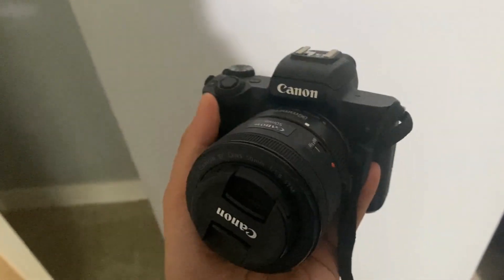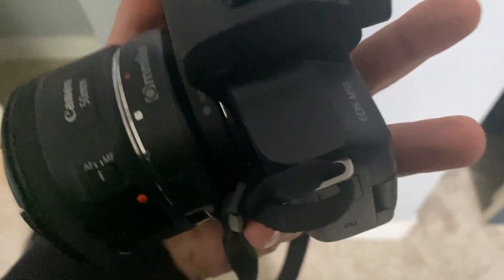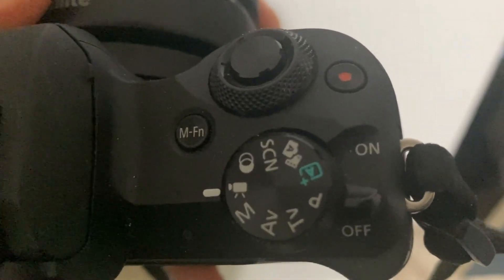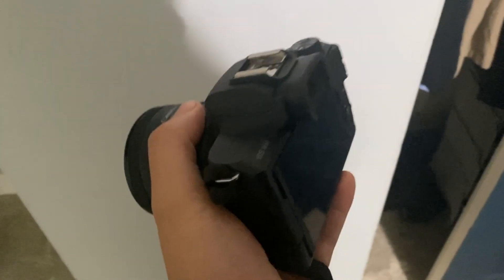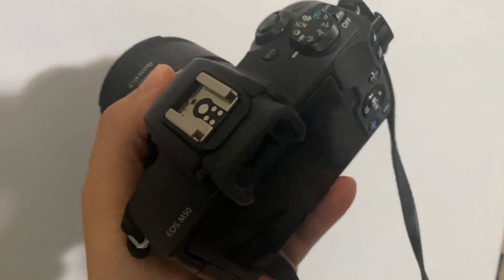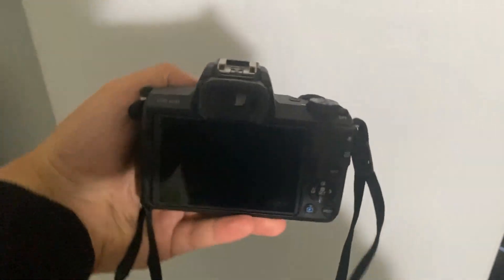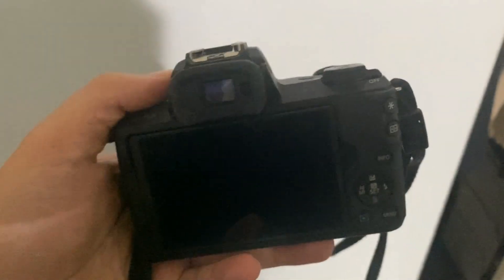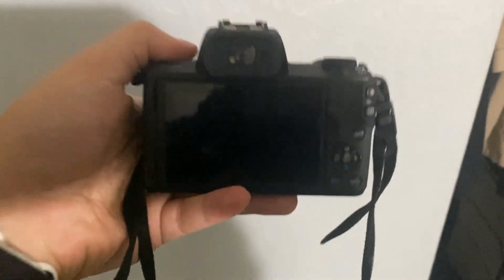Canon EOS M50 Mark II + EF-M 15-45mm Quick Review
Here's the link if you want to get it

Full product name:  Canon EOS M50 Mark II + EF-M 15-45mm is STM Kit Black